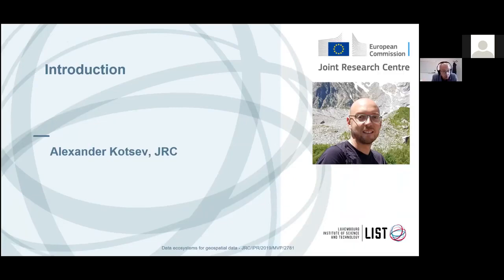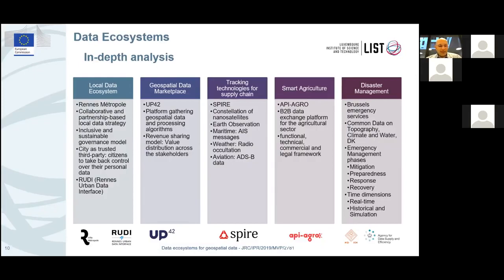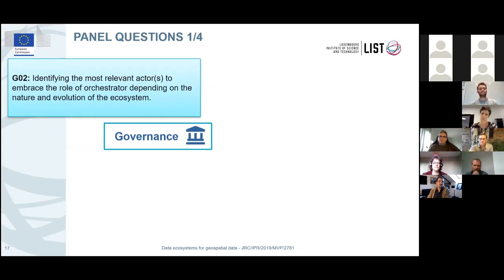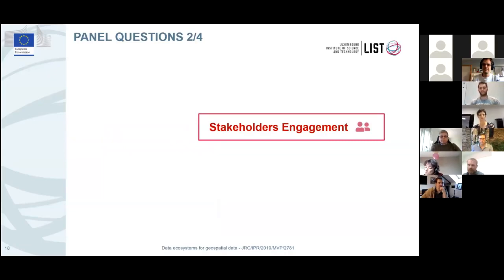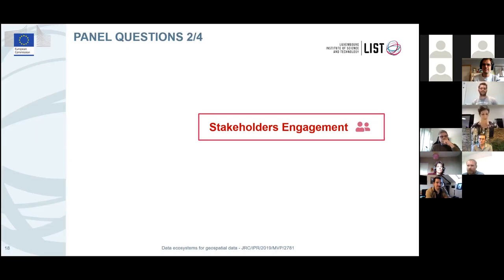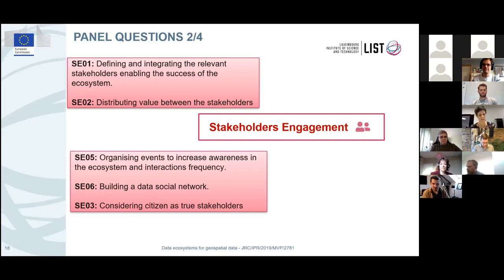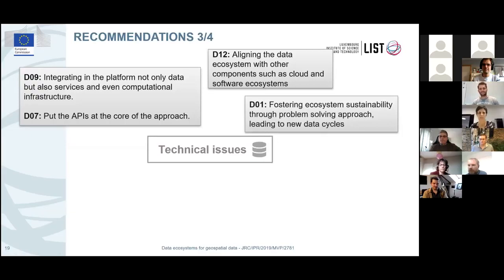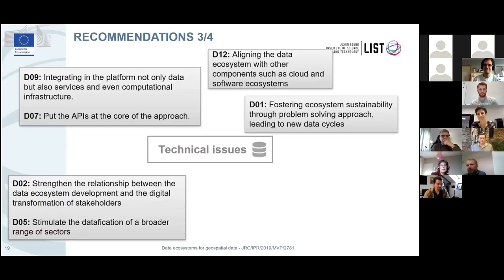ELISE Workshop: Data Ecosystems for Geospatial Data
What lessons could be learned from existing data ecosystems on their way to sustainability?

First Alexander Kotsev from the Joint Research Centre of European Commission will introduce the workshop. This short intervention will be followed by presentations by Prune Gautier, Sébastien Martin and Slim Turki from the Luxembourg Institute of Science and Technology (LIST). They will present the context of the study and the adopted methodology followed by detailed results of the analysis of representative data ecosystems.

In the second part, a panel of Data Ecosystems experts:
• Marion Glatron, Simon Saint-Georges, Rennes Métropole
• Sean Wiid, UP42
• Dan Isaac, SPIRE
• Théo-Paul Haezebrouck, api-agro.fr
• Rink W. Kruk, National Geographic Institute of Belgium
• Daniel Seidel, LiveEO
will discuss the recommendations, the implementation requirements for scalable and sustainable data ecosystems, as well as replicability opportunities cross domains.

Find more information on the ELISE activities and webinars in the dedicated JoinUp space